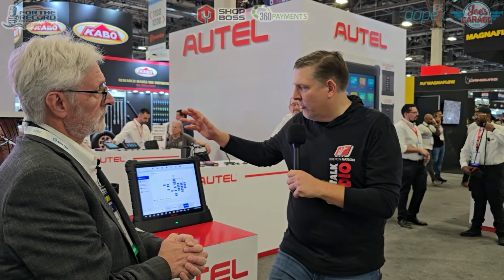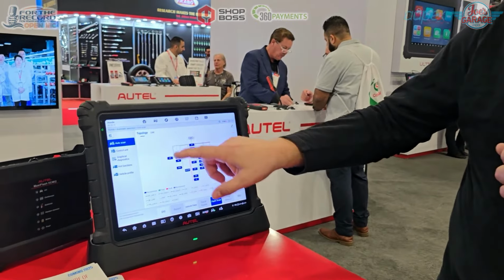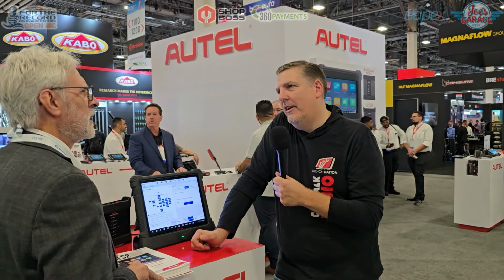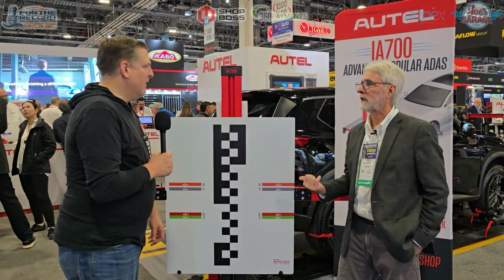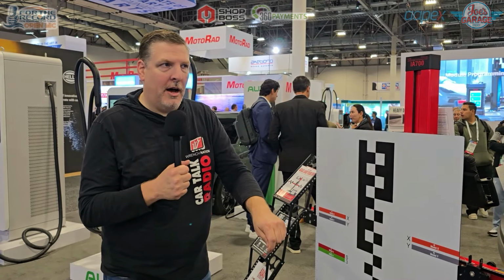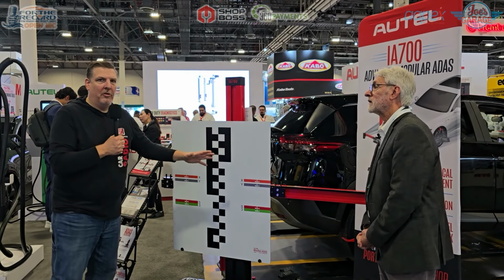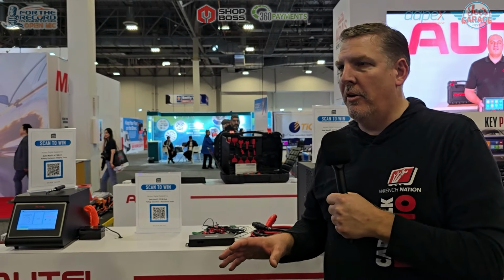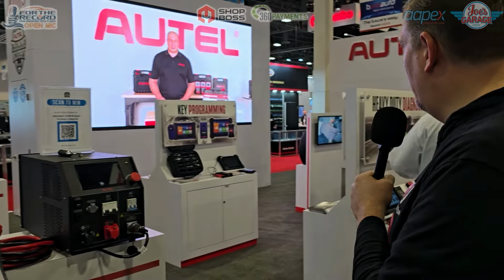Unveiling At AAPEX 2024: Autel MaxiSys Ultra S2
Matt Fanslow discusses Autel's latest innovations at AAPEX 2024, including Autel MaxiSys Ultra S2. The episode underscores the importance of trade shows for networking and discovering new technologies that enhance automotive diagnostics and repair efficiency.